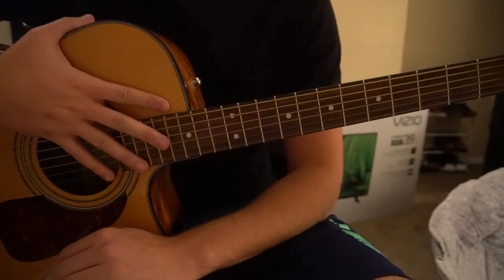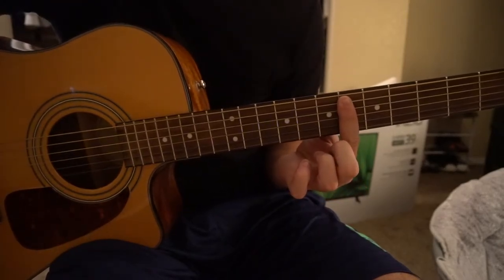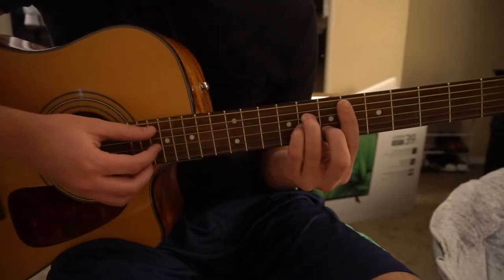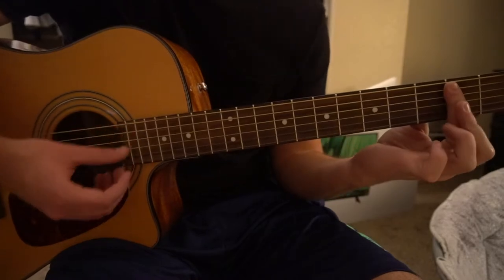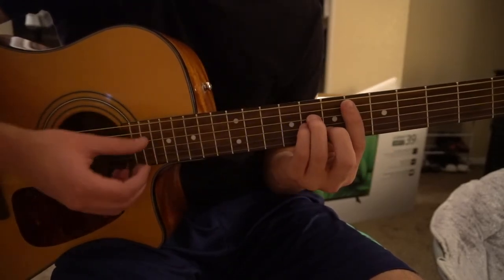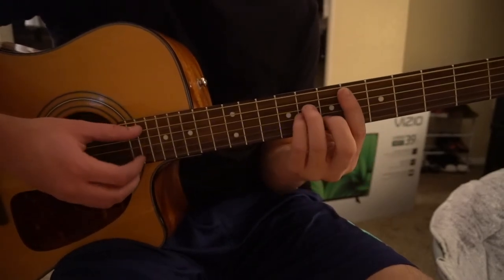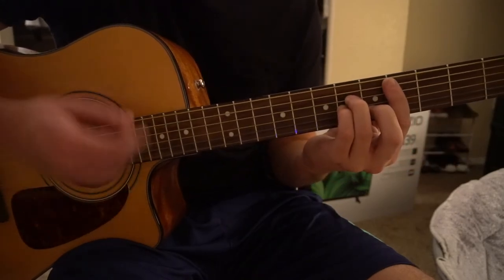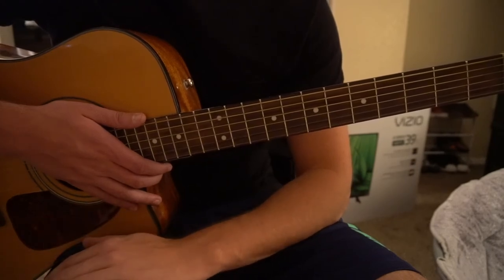Hold Me Down // Daniel Caesar // Easy Guitar Lesson